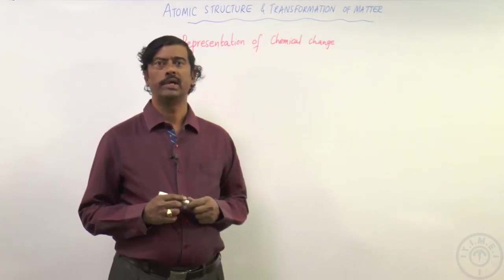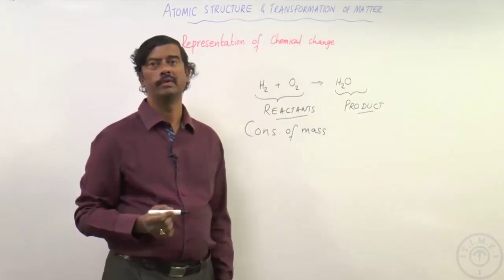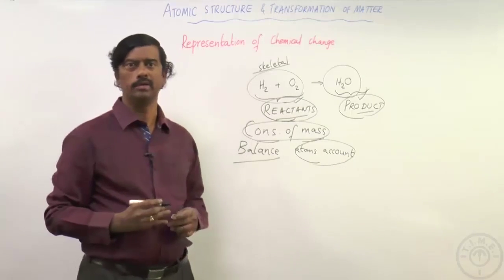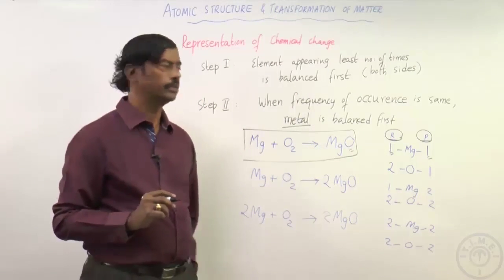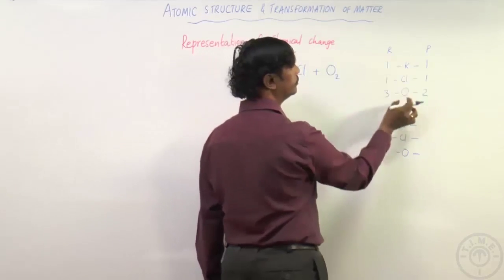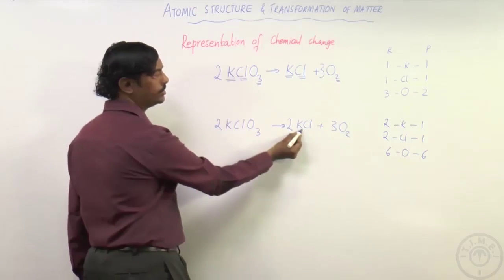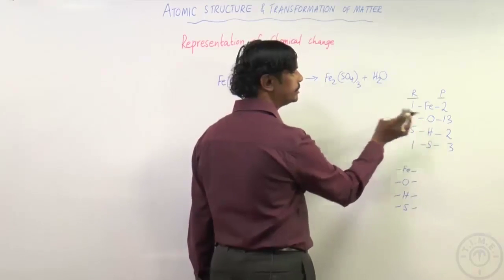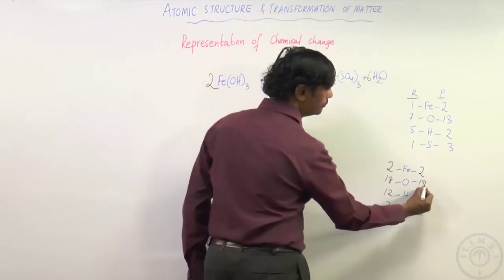Representation of Chemical Changes and Balancing of Chemical Equations